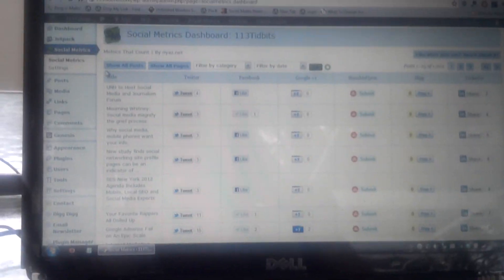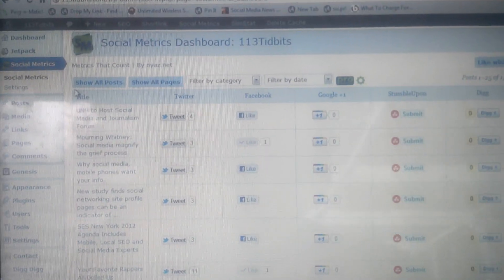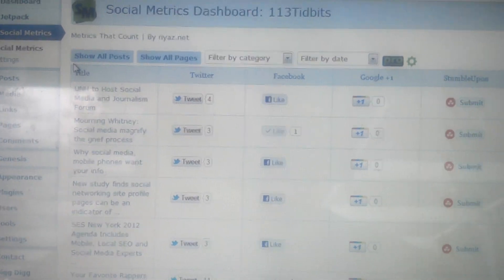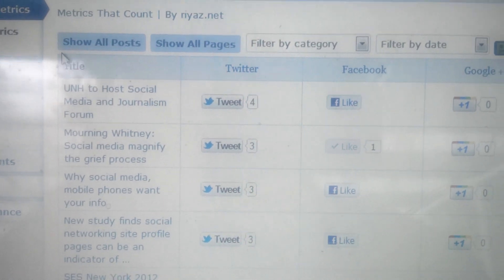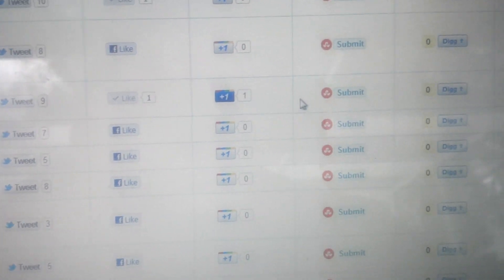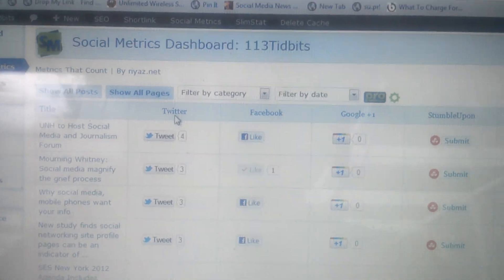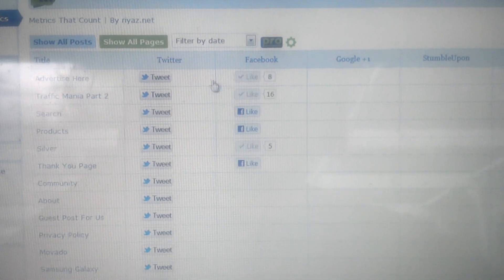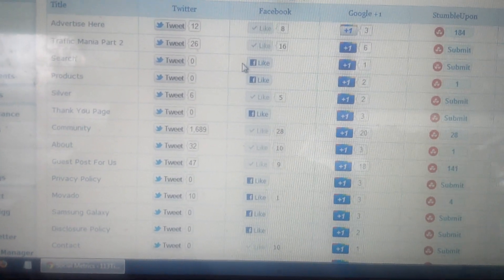Social Metrics for WordPress plugin - Free Version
WordPress plugin for tracking and posting socially